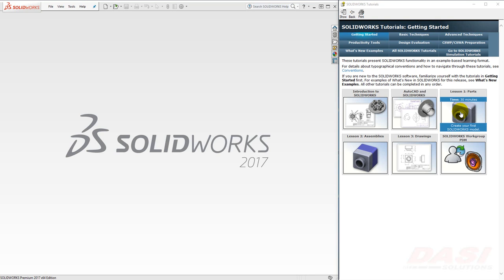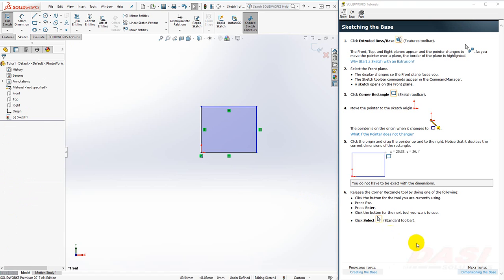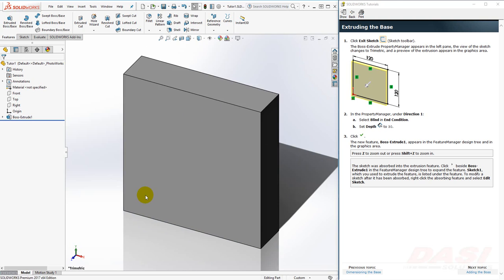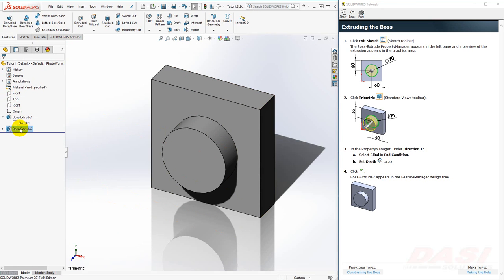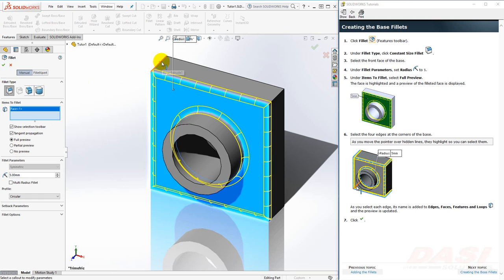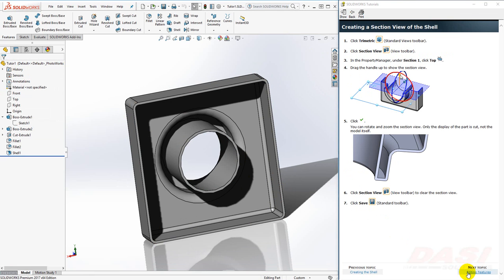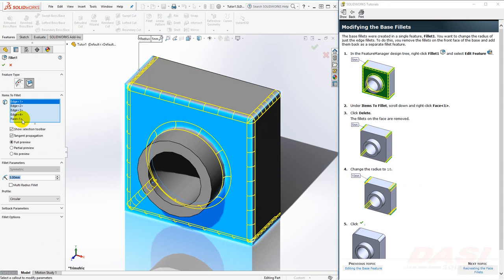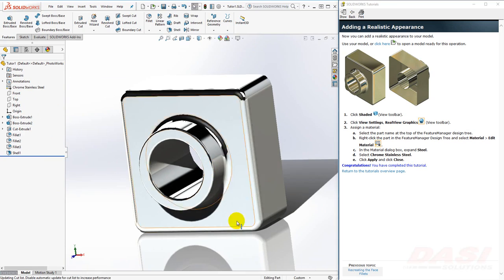SOLIDWORKS Tutorial "Lesson 1: Parts" (04/10)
This series is intended to allow you to preview the existing tutorials in a VIDEO so you'll be able to go through them in a fraction of the time!

If you'd like to try to follow along, you may utilize built-in Youtube functionality to speed up, slow down, or pause the video.

YouTube suggestions:
"K" - pause
"L" - forward by 10 seconds
"J" - backwards by 10 seconds
Shift+.  - Speed up the video
Shift+,  - Slow down the video

This lesson includes:
Creating the base feature
Adding a boss feature
Creating a cut feature
Adding fillets
Adding a shell feature